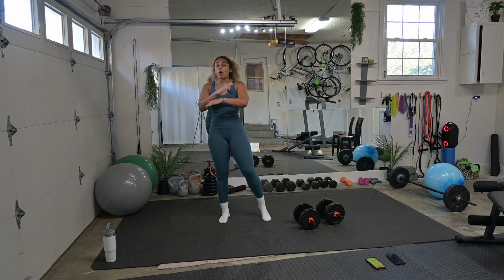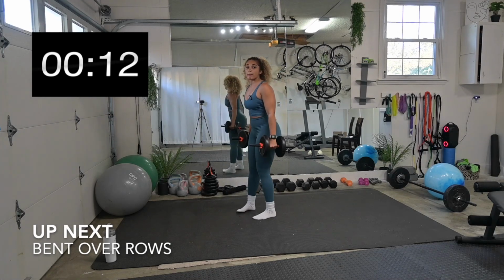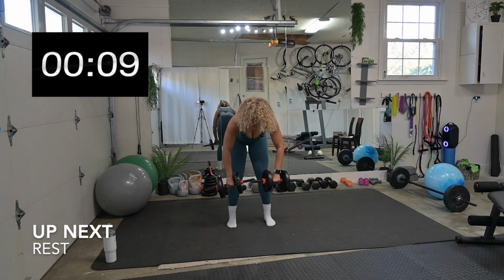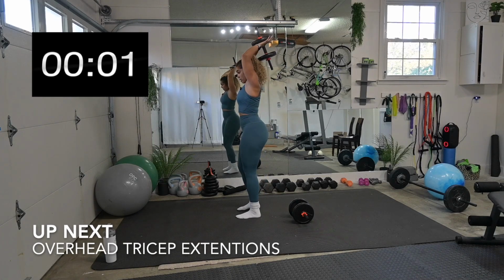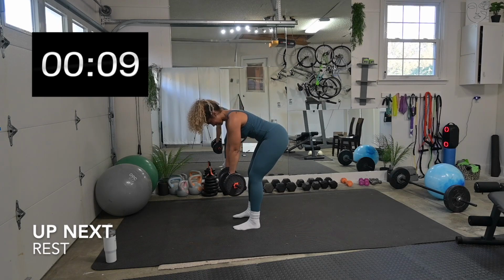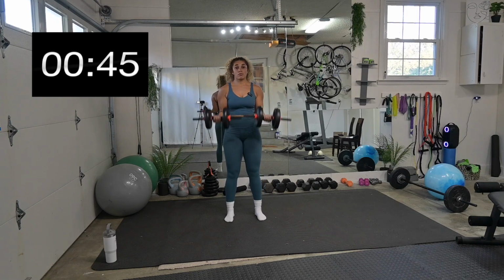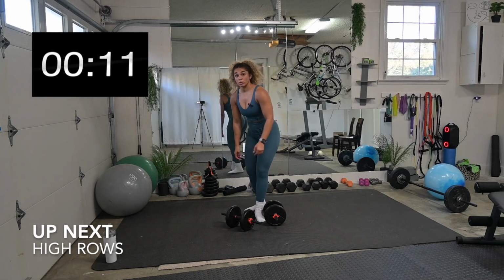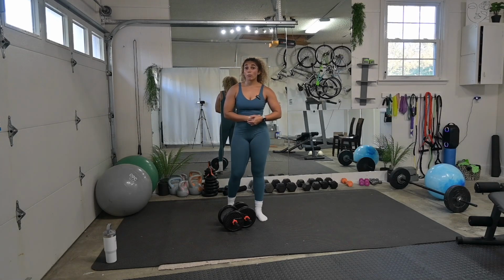STANDING ARM & BACK WORKOUT AT HOME- STANDING ARMS TONED - BEGINNER AT HOME WORKOUTS- FAT LOSS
This workout helps with arm toning! You don't need to get on the floor as a BEGINNER to lose fat. A reminder to push yourself and stick with me all the way until the end for optimal results!

Outfit links:
♡Amazon storefront